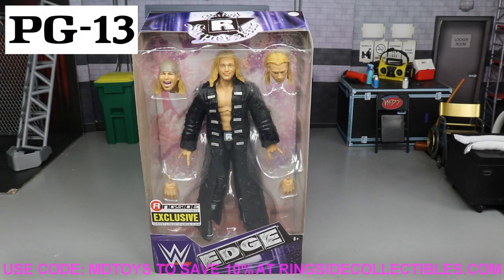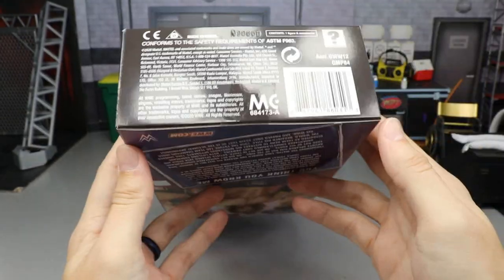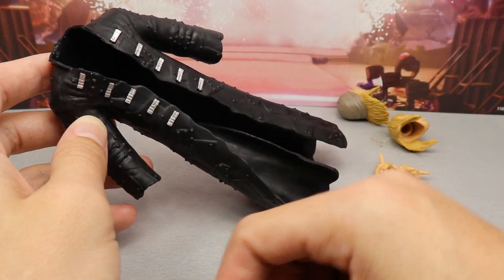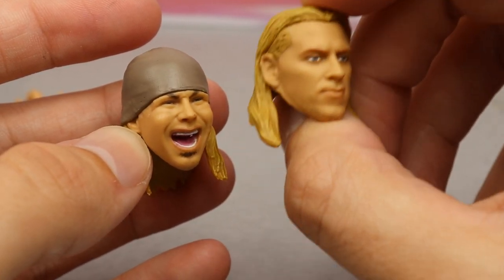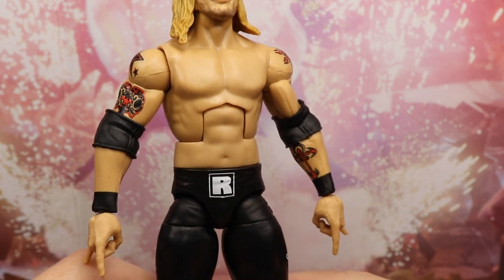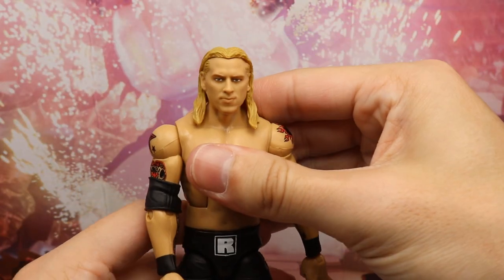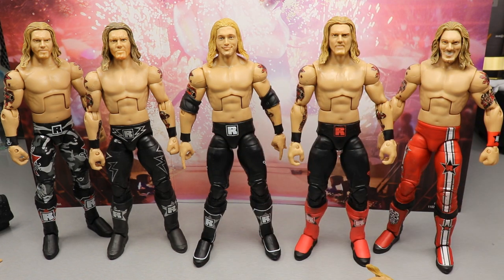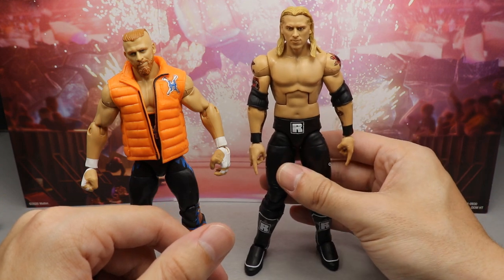WWE ELITE EDGE 3-1 RINGSIDE EXCLUSIVE EDGE HEADS FIGURE REVIEW!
WWE Elite Edge figure elite ringside exclusive edge edgeheads 3 in 1 action figure elite curt hawkins zack ryder edge heads interchangeable heads action figure wwe elite zack ryder major wrestling figure podcast action figures wwe elite edge ringside collectibles